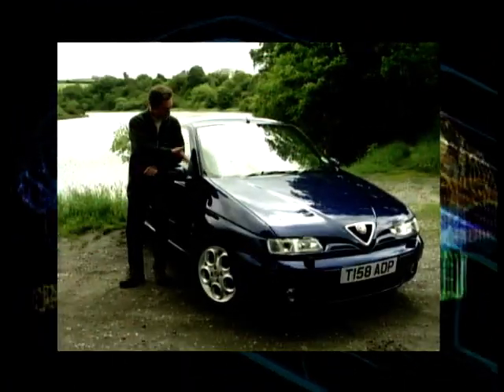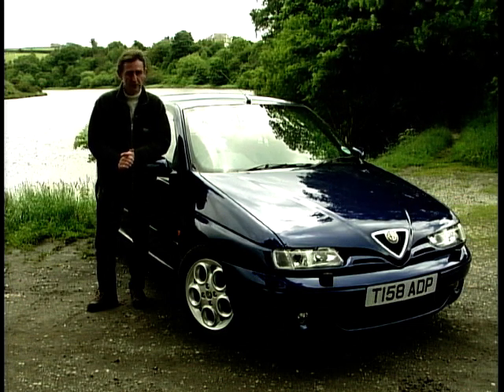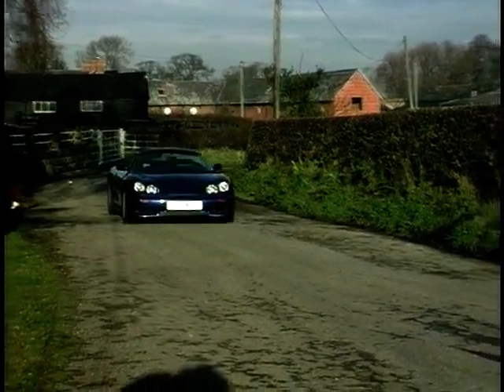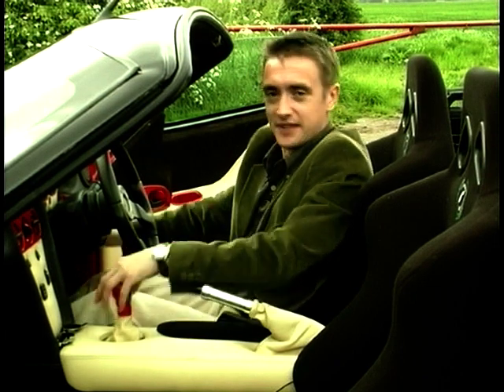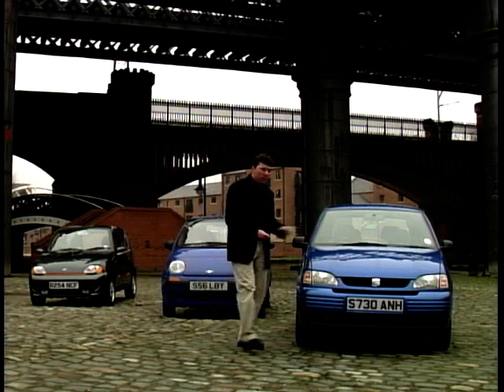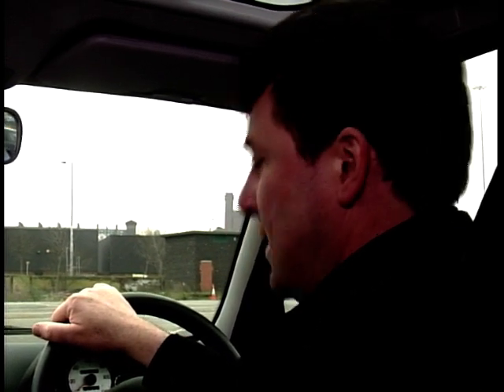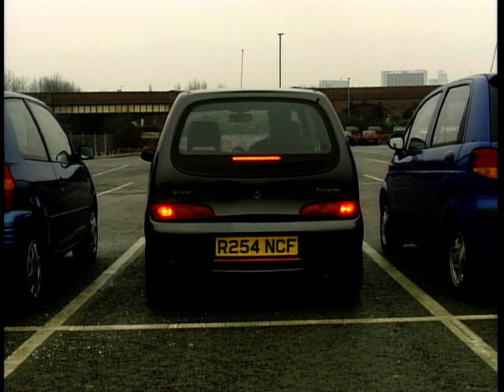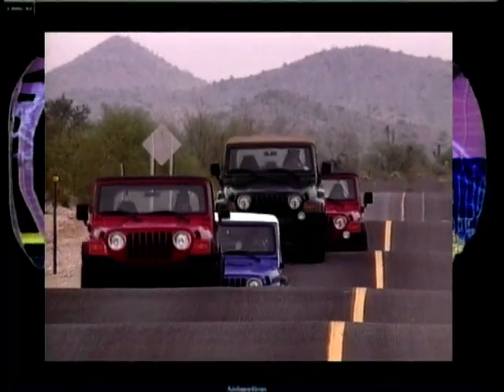Motor Week: Season 4, Ep. 16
In this episode of 'Motor Week', Phil Sayer looks at the stunning new Alfa 145. Richard Hammond drives the amazing Noble M10 and there is a close look at the new range of small city cars on the market with Howard Stableford.